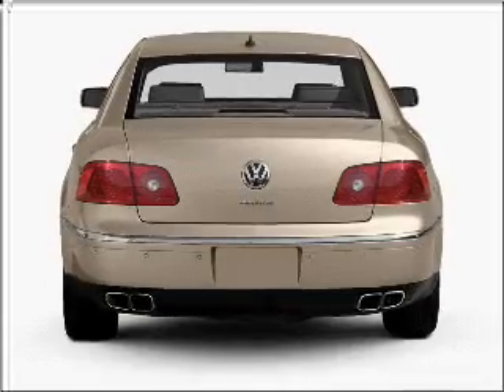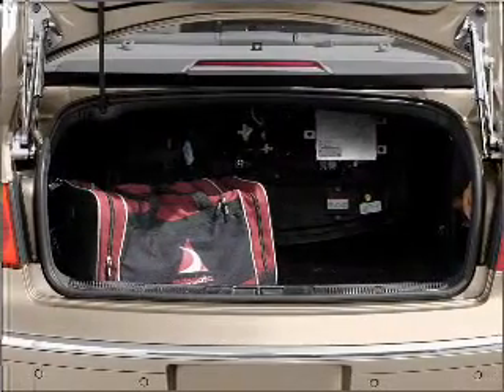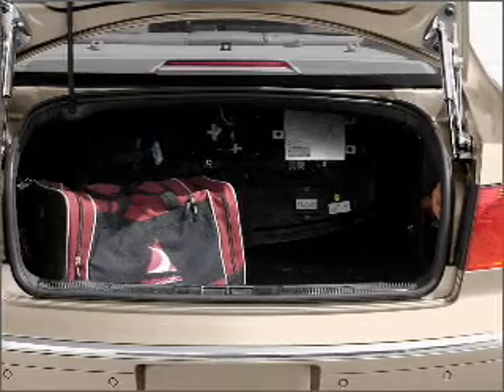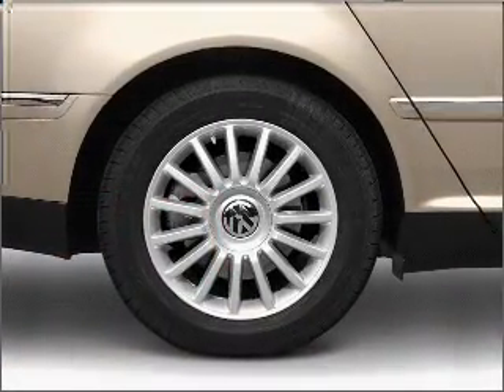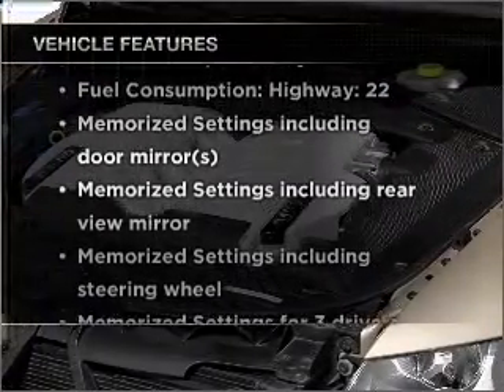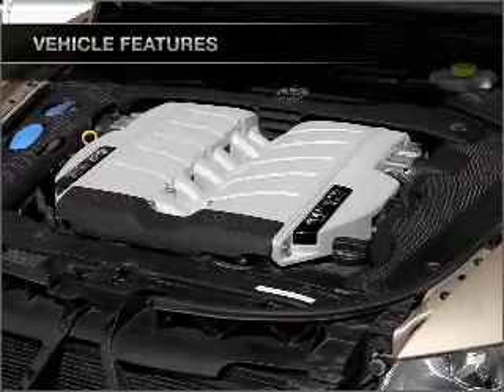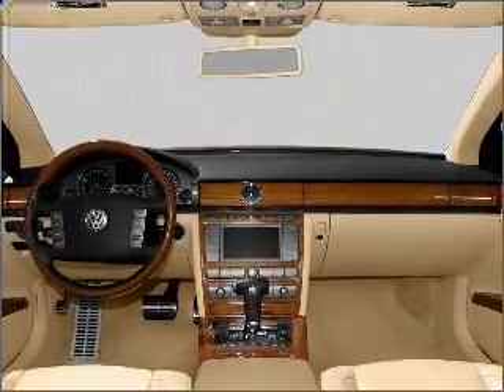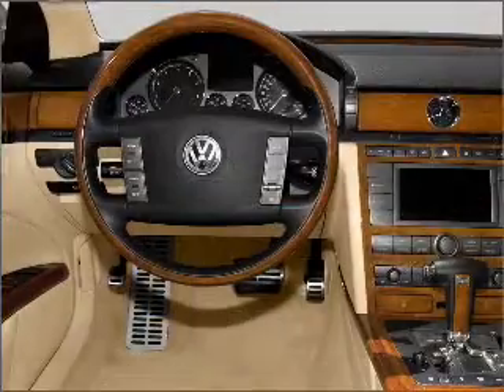2004 Volkswagen Phaeton - Sterling VA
Year: 2004
Make: Volkswagen
Model: Phaeton
Trim: V8
Engine: 4.2 liter 8 cylinder 40 valve
Transmission: 6-Speed Automatic
Color: Black
Mileage: 61433
Address:
22455 Cedar Green Road